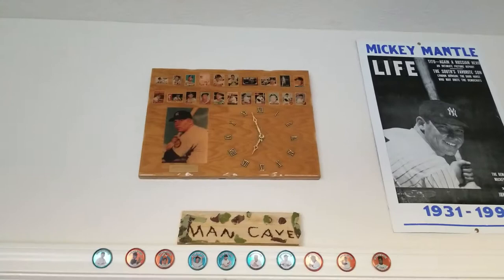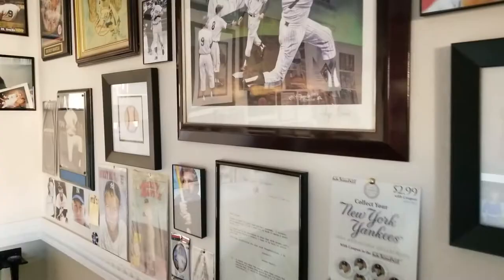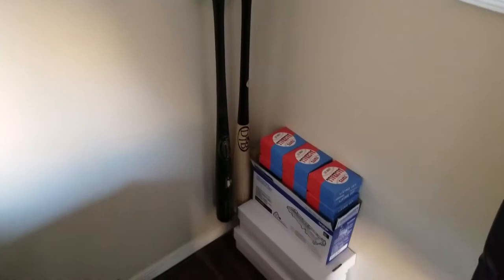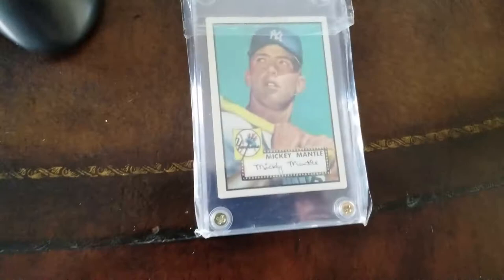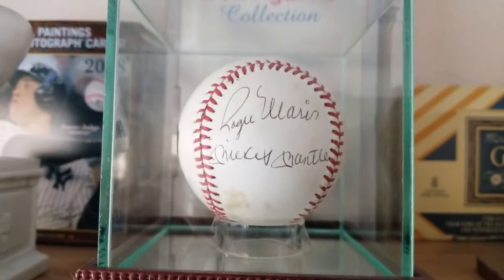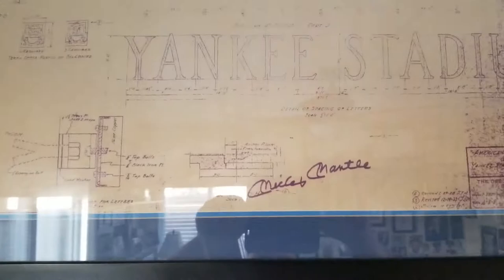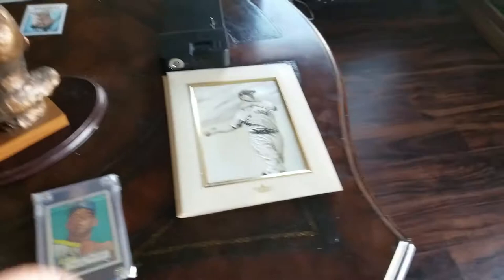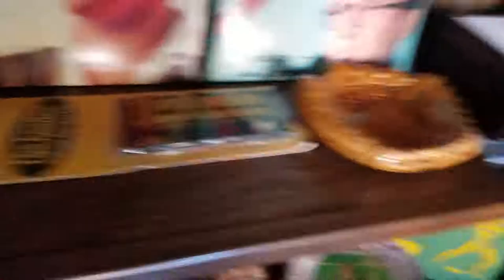My Mickey Mantle Office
My Mantle Collection